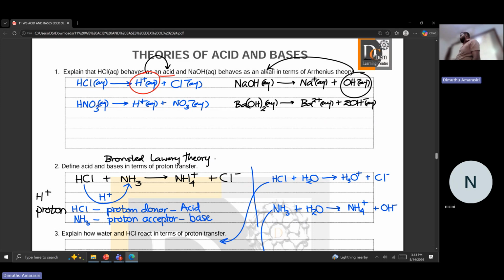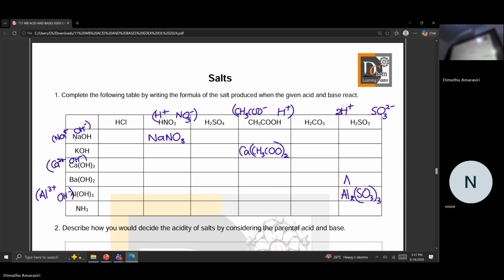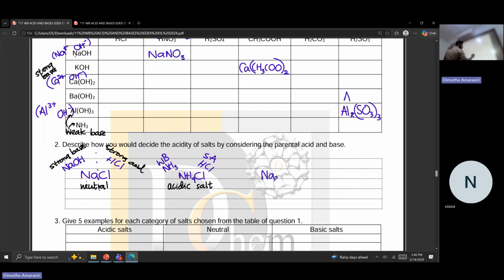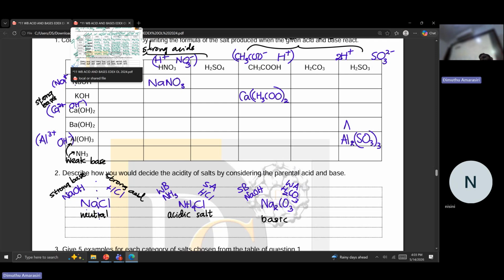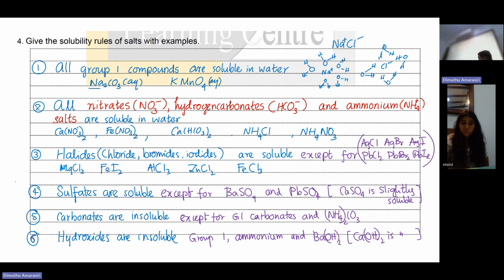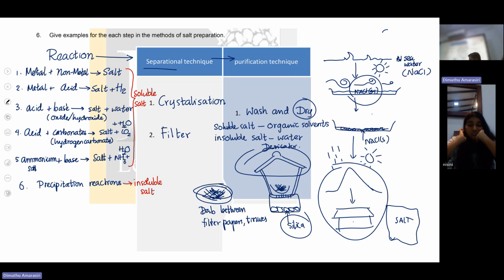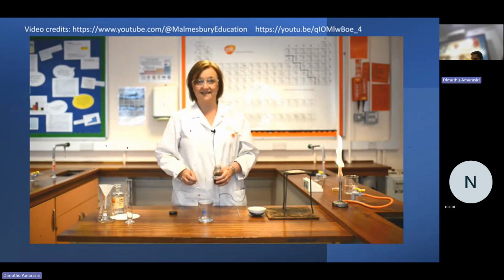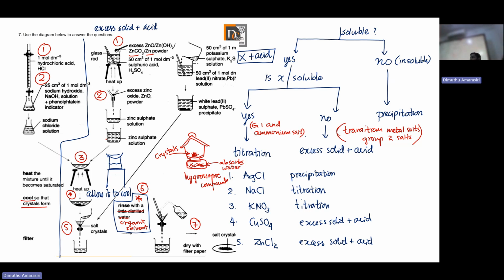2026 05 14 SALTS EDEX OL 2027